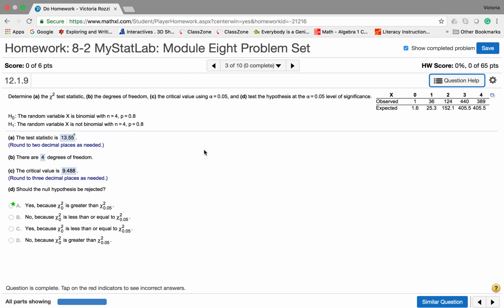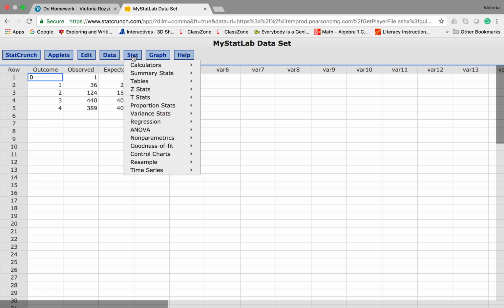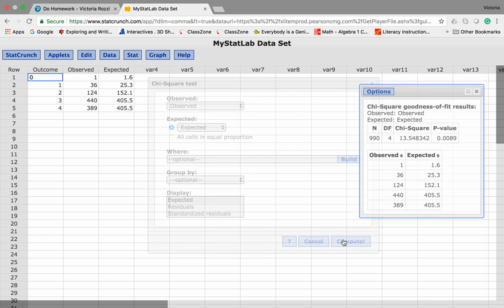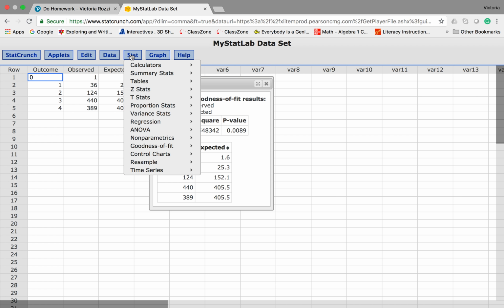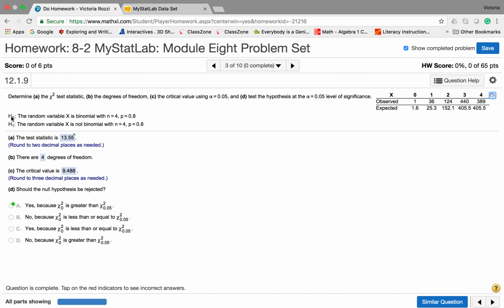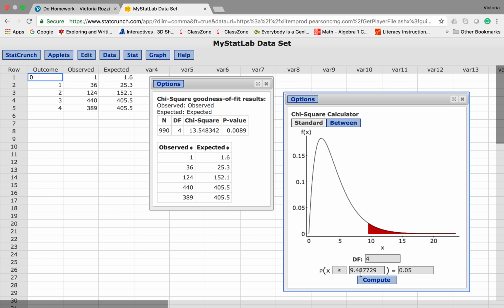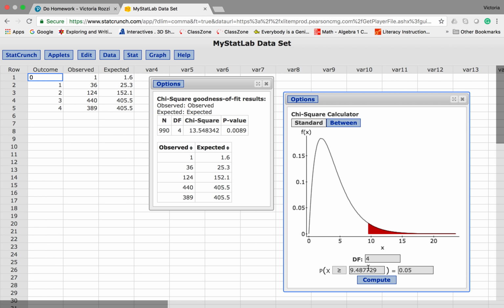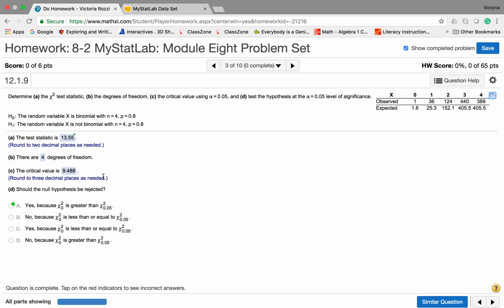12 1 9